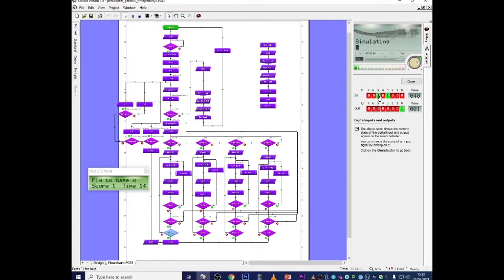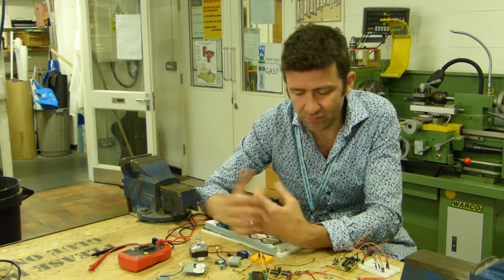1. Introduction to course, Circuit Wizard and Genie PICs. Henry's Crash Course in Electronics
An introduction to the course which is primarily geared towards St Brendan's 6th Form students studying Design Engineering A-level.  Hopefully it'll appeal to anyone with next to zero knowledge of electronics and is put off by the complexity of Arduino coding, I hope to introduce the theory in beginners terms, and only cover the bare necessities to make interesting input\output microcontroller projects. The PIC based Circuit Wizard system we use can be found